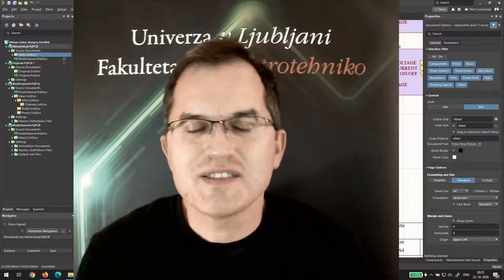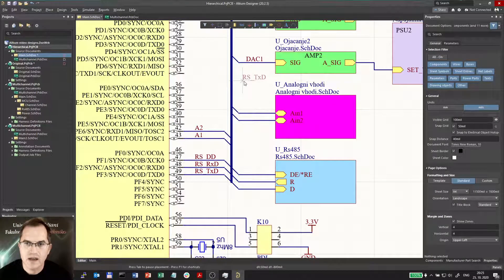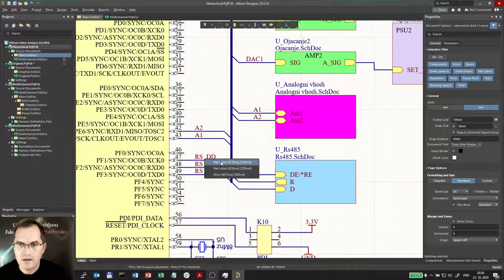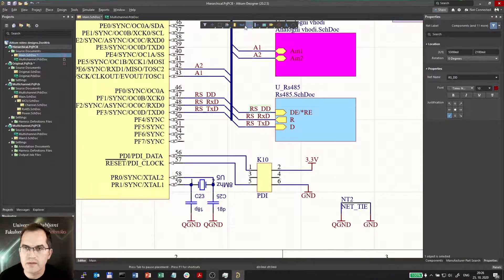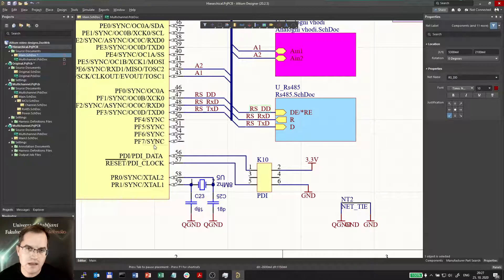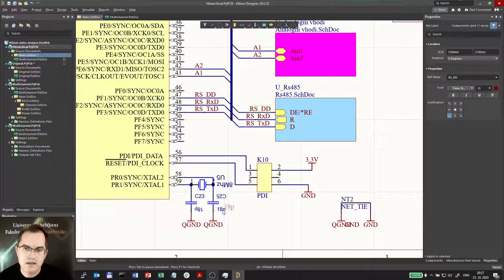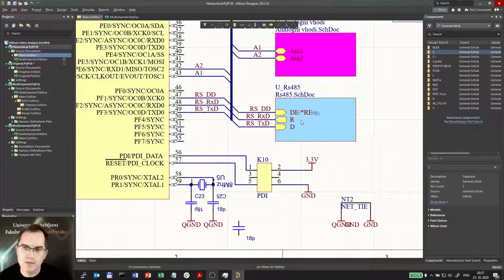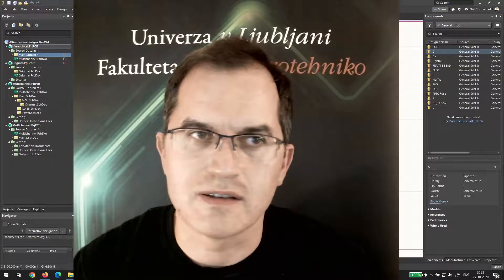Altium Schematics #06: Copying properties from text under mouse cursor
When placing a new item, you can set its properties by going with your mouse cursor over some text and when pressing Insert, it will copy that text into the property.